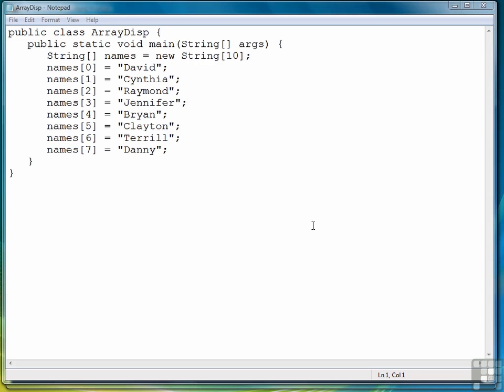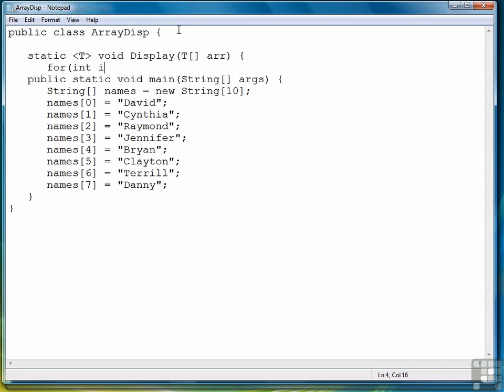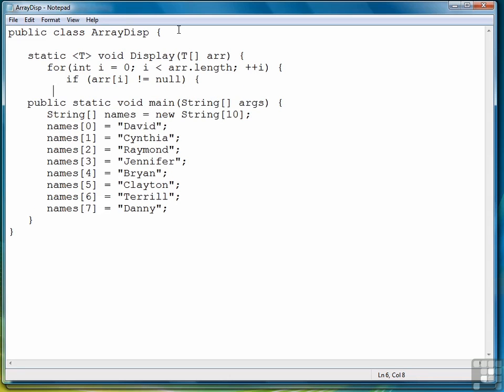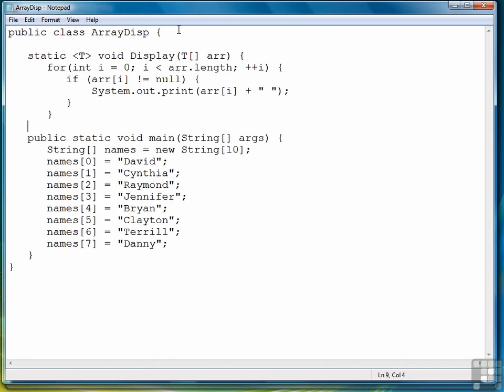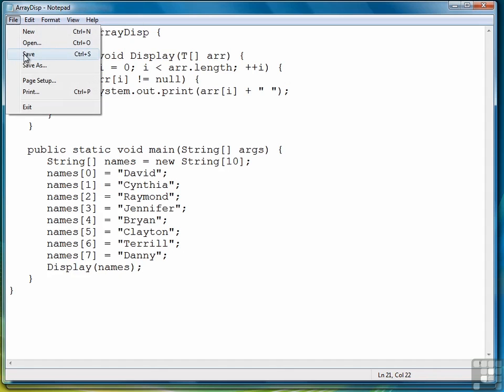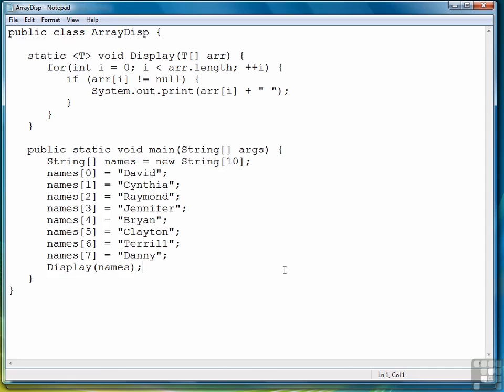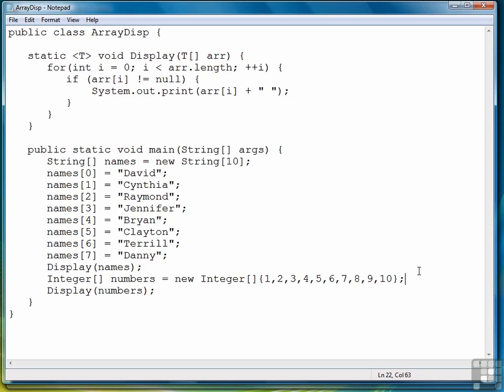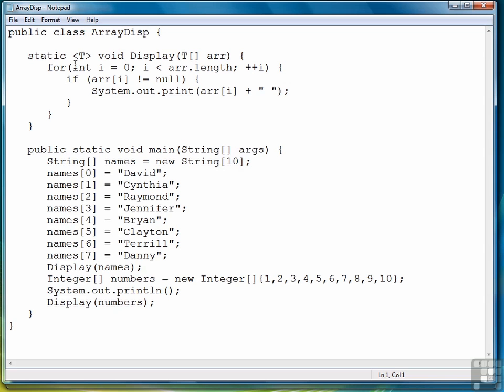02 04 Building Generic Methods